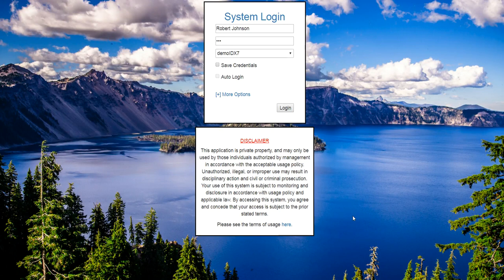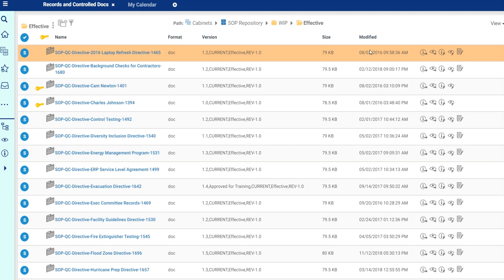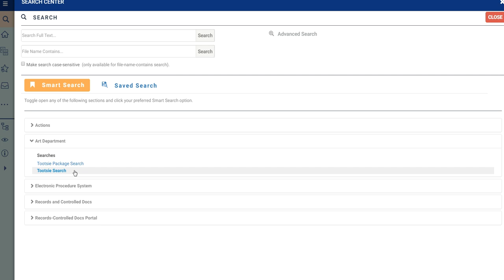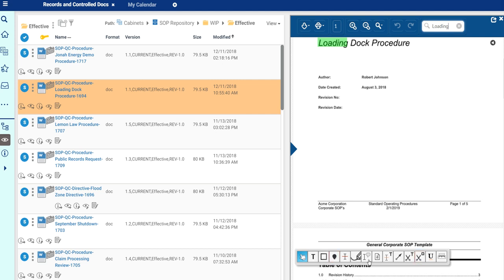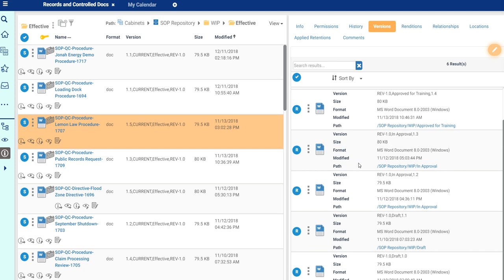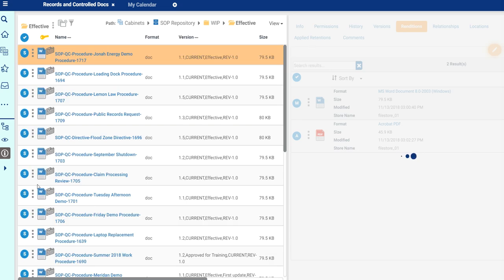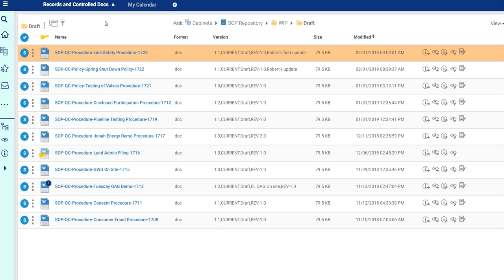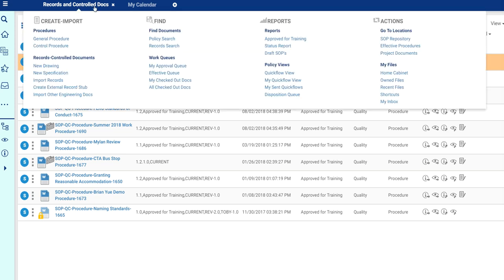Document Controls Application Demo with Workflow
An Intelligent Business Application on Documentum to support Controlled and Quality Documents.  An innovative mobile ready application to manage Procedures, Change Requests, Specs and much more.